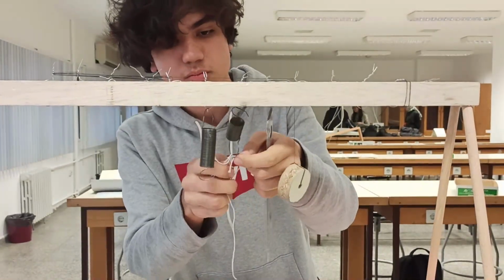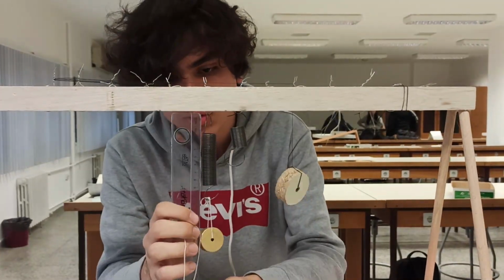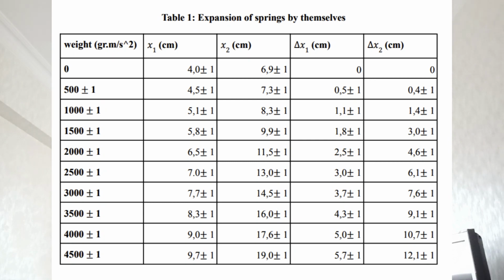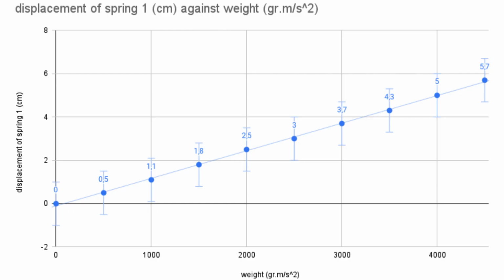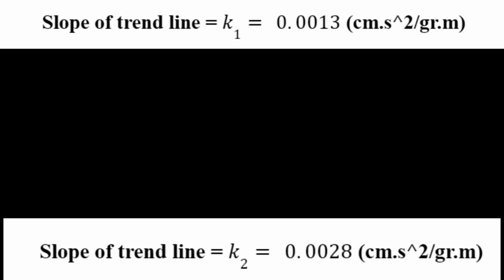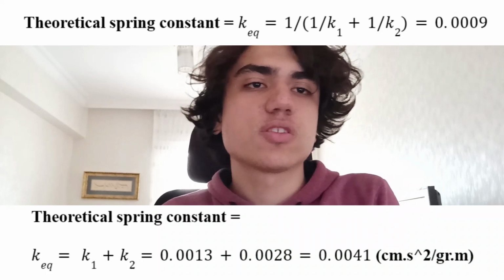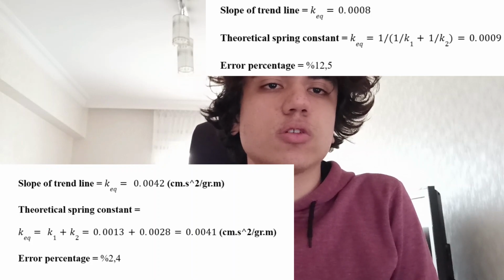Equivalent spring constants - Bilkent University PHYS-101 Lab Project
Emir Kerem Şahin